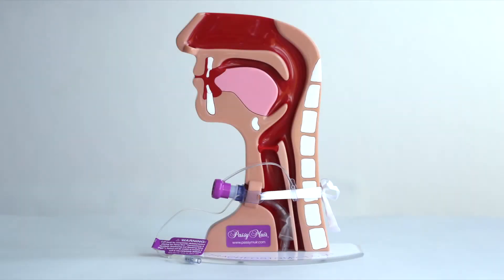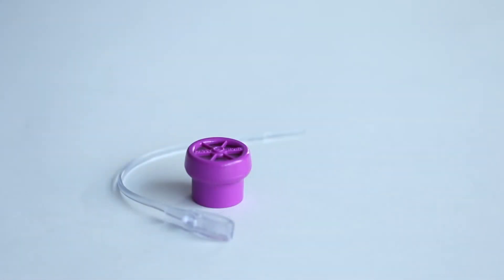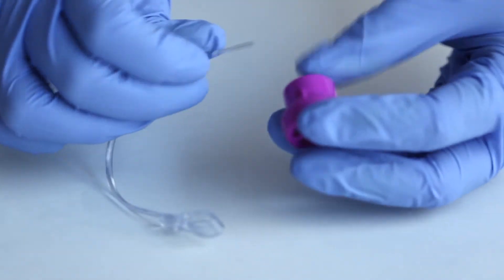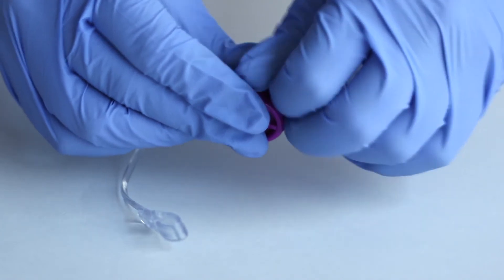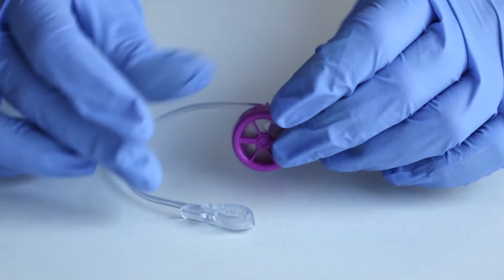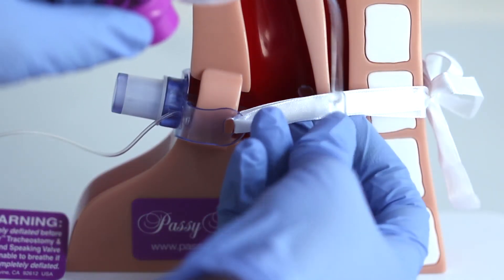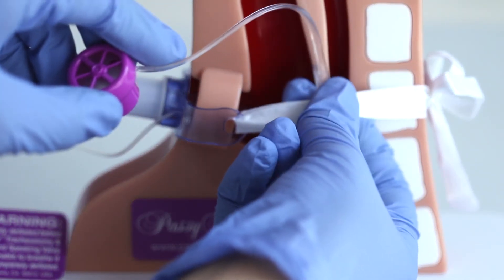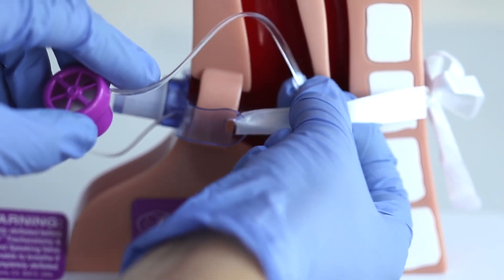Tracheostomy T.O.M. Using the PMV Secure It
Learn how to properly connect the PMV secure it to the Passy Muir® Valve in this video, featuring our anatomical model, Tracheostomy T.O.M.